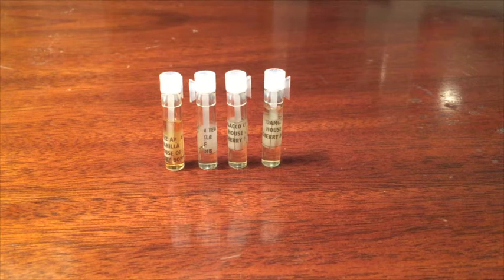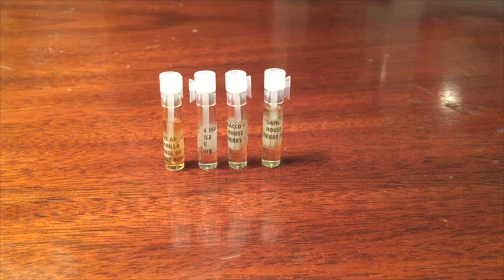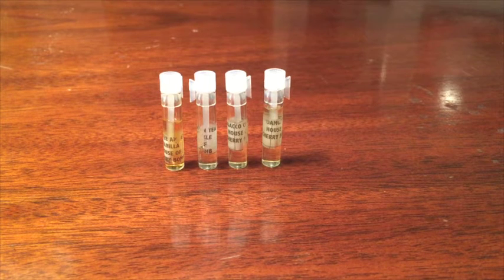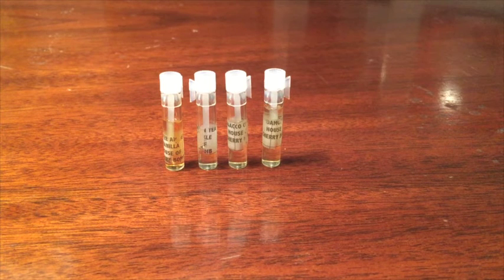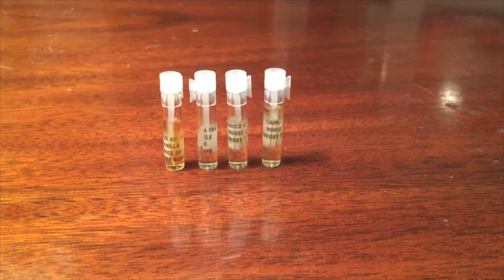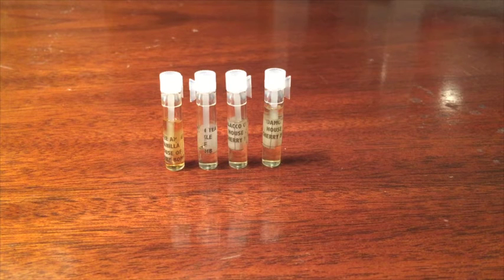Maximilian Must Know Episode # 337 (Scent Safari - House of Cherry Bomb)